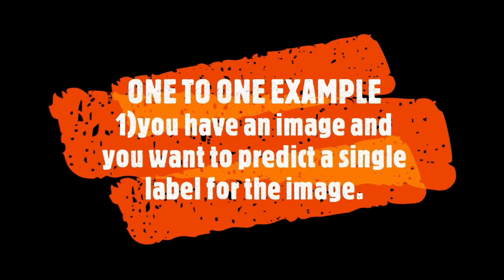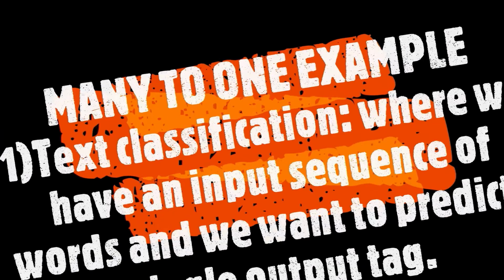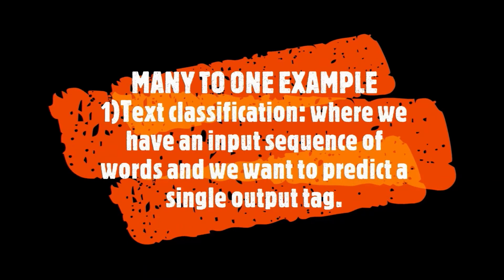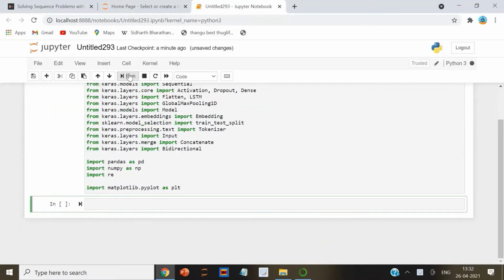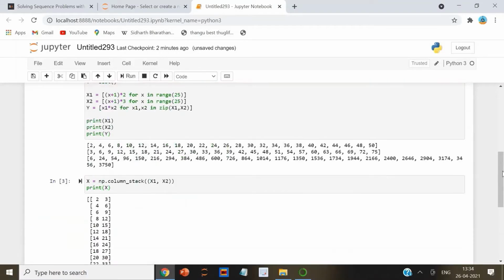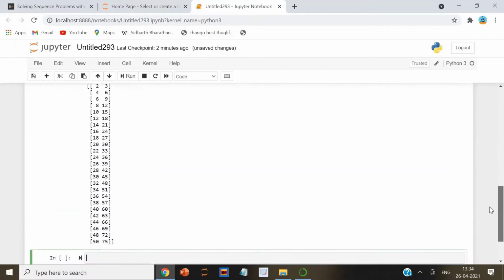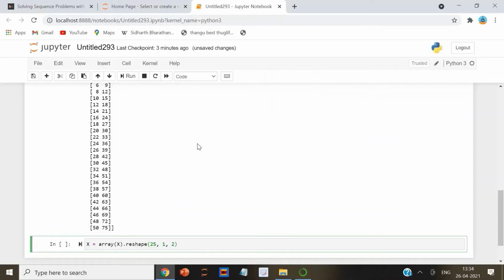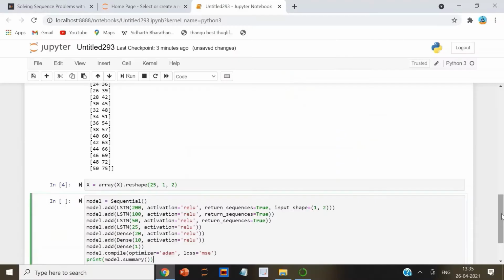Sequence Problems Implementation| One to One | Time series forecasting | stacked LSTM | NLP tutorial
The sequence imposes an order on the observations that must be preserved when training models and making predictions. Generally, prediction problems that involve sequence data are referred to as sequence prediction problems, although there are a suite of problems that differ based on the input and output sequences.